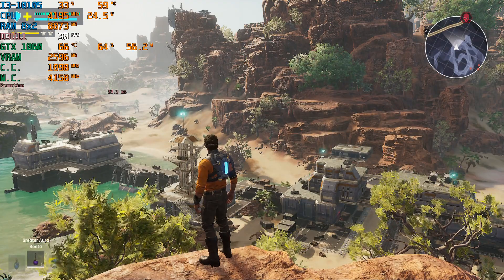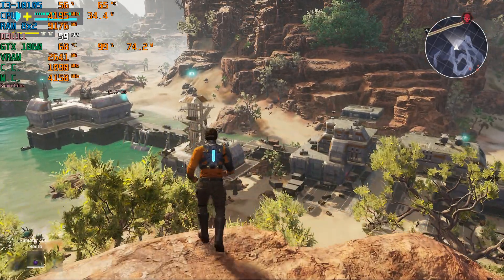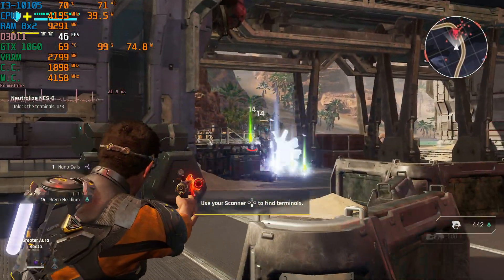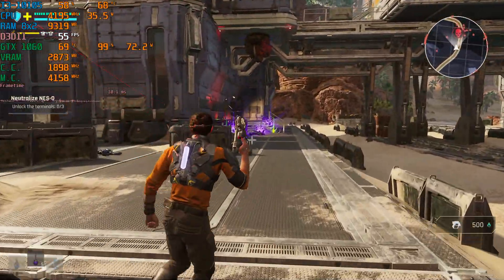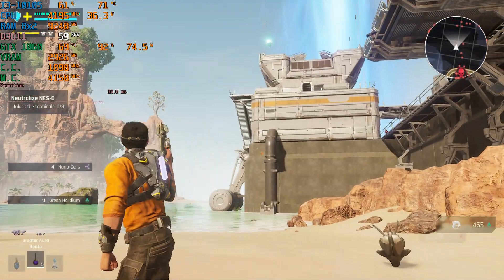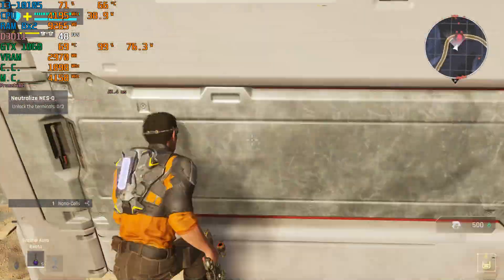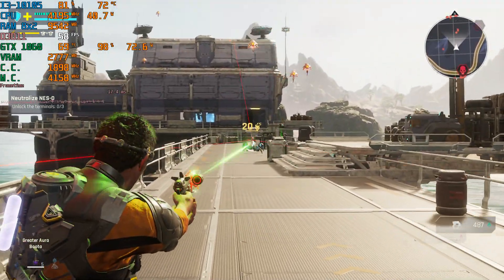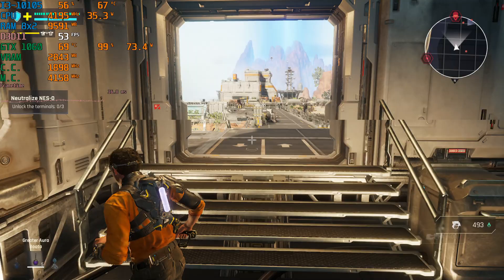Outcast A New Beginning GTX 1060(I3-10105)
I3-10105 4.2GHZ Dual Channel Ram 16X2=32GB
GTX 1060(3gb ram)